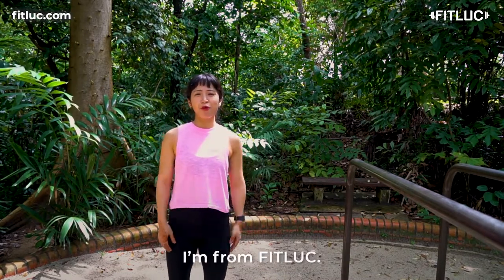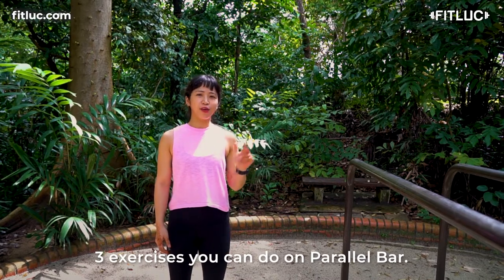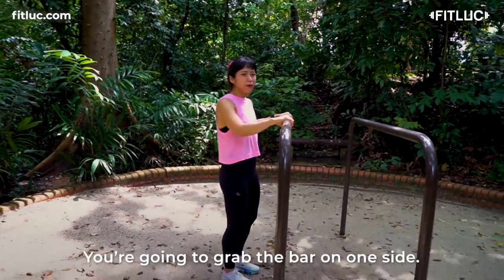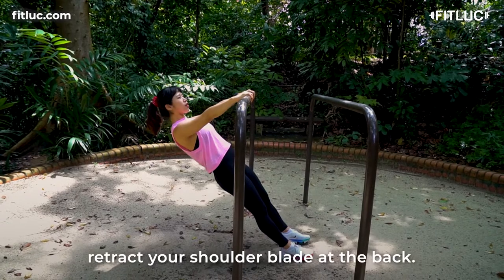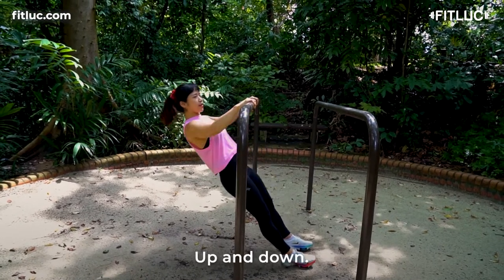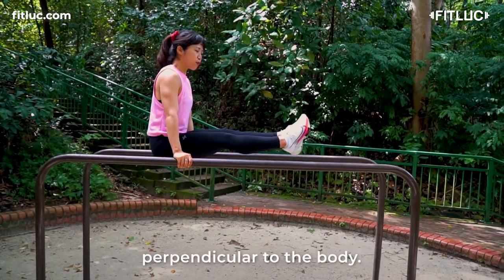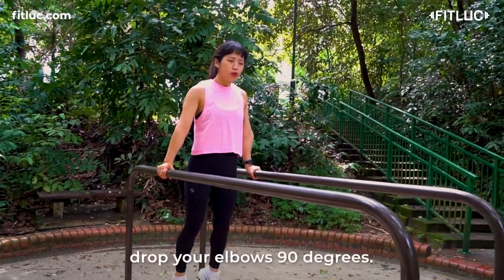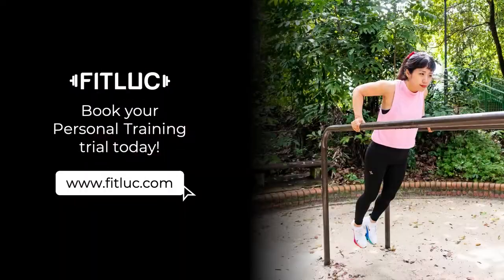3 Outdoor Parallel Bar Exercises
Have you ever seen Parallel Bars in a fitness corner but weren’t sure what exercises to perform on it? Let our trainer Eunsang demonstrate to you how to utilize the Parallel Bars to work your upper body. 💪

Parallel Bars exercises help to strengthen your shoulders and back. A strong upper body not only improves your posture, but it also enhances your flexibility, mobility and range of motion, as well as your ability to perform everyday activities such as reaching, pulling, pushing and lifting. Try out these exercises and let us know how you feel! 😉